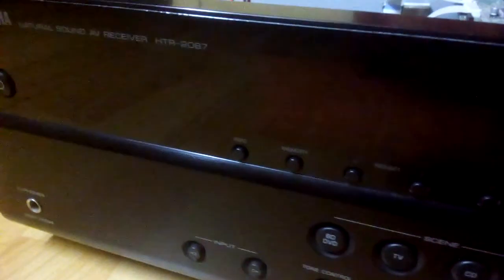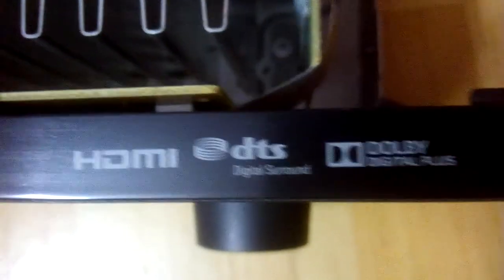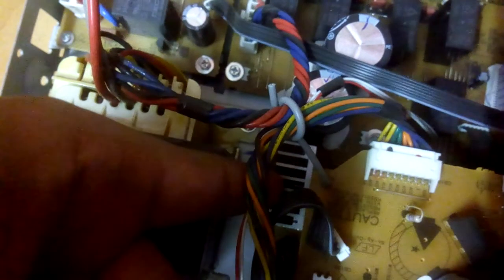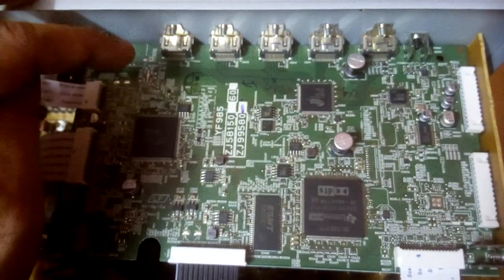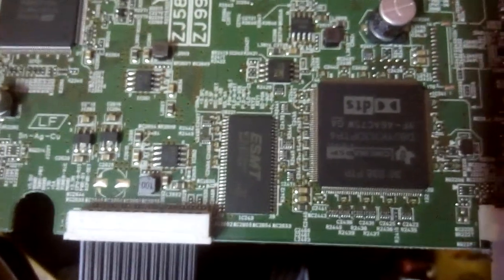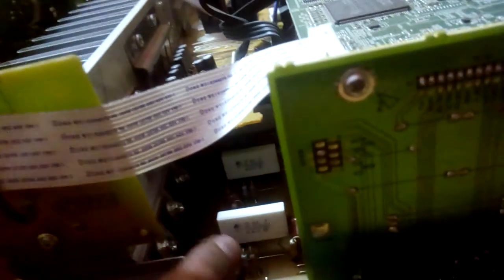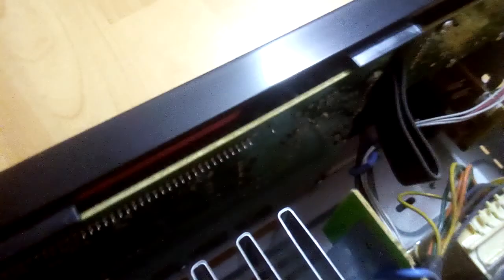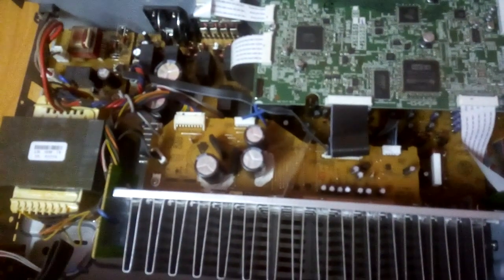what's inside YAMAHA HTR-2067 AV receiver // The technoboy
what's inside YAMAHA HTR-2067 AV receiver